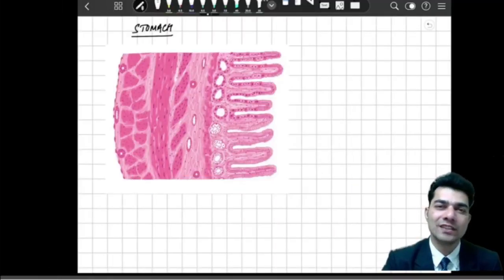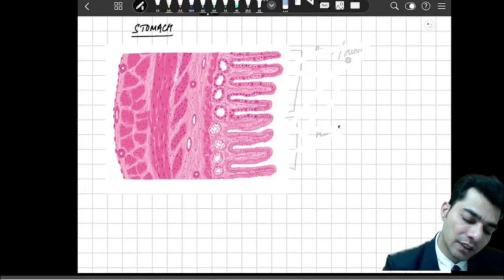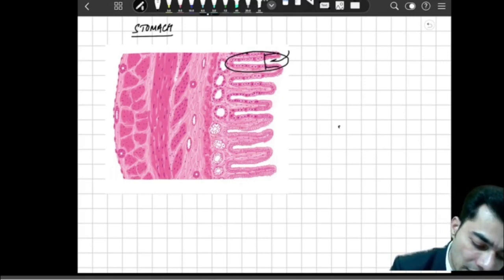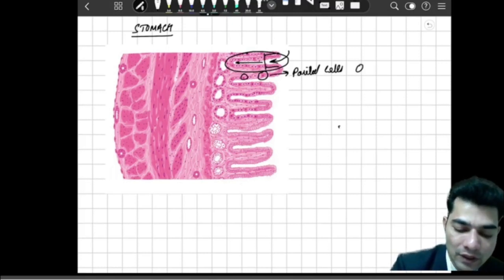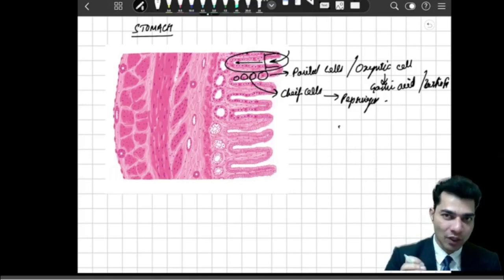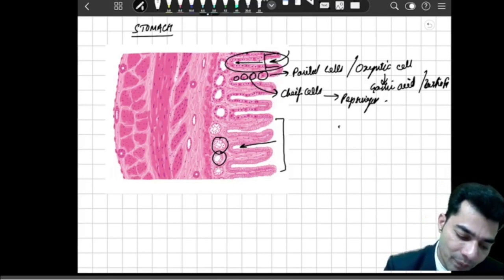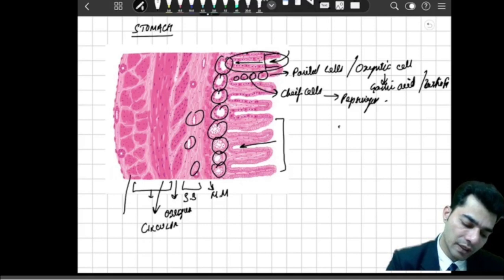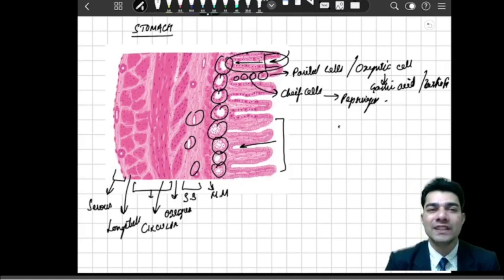STOMACH : DR KRISHNA S PATIL ( Histology, MBBS, BDS, BPT, Nursing, MLT, Paramedical, Premed)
The stomach wall consists of four layers:

Serosa: The outermost layer, a smooth membrane continuous with the parietal peritoneum.
Muscularis externa: A thick layer of smooth muscle arranged in three layers (oblique, circular, and longitudinal) that contracts to churn and mix food.
Submucosa: A layer of connective tissue containing blood vessels, nerves, and lymphatic vessels.
Mucosa: The innermost layer, lined with a simple columnar epithelium that secretes mucus, digestive enzymes, and hydrochloric acid.
The mucosa is thrown into folds called rugae, which allow the stomach to expand. It contains gastric pits, which are invaginations of the surface epithelium that lead to gastric glands. These glands secrete various substances, including:

Mucus: Protects the stomach lining from acid and enzymes.
Pepsinogen: A precursor to pepsin, an enzyme that breaks down proteins.
Hydrochloric acid: Creates an acidic environment for digestion and activates pepsin.
Intrinsic factor: A protein required for the absorption of vitamin B12.

The stomach is divided into three histological regions:
Cardia: A small region near the esophagus that contains cardiac glands that secrete mucus.
Fundus: The largest region, containing gastric glands that secrete digestive enzymes and mucus.
Pylorus: The distal region, containing pyloric glands that secrete mucus and neuroendocrine cells that secrete gastrin.